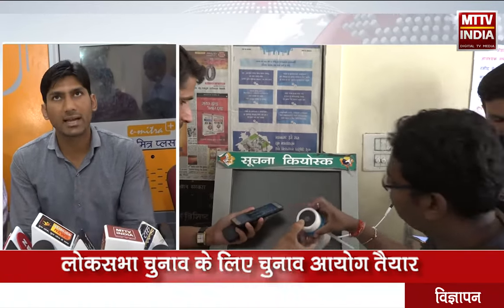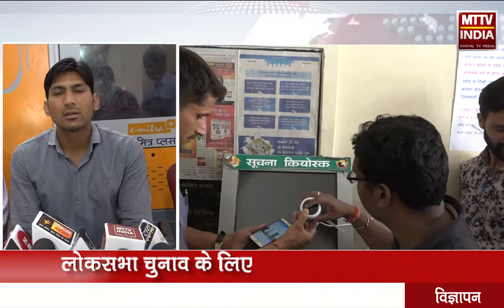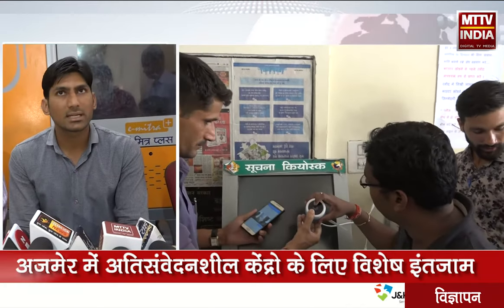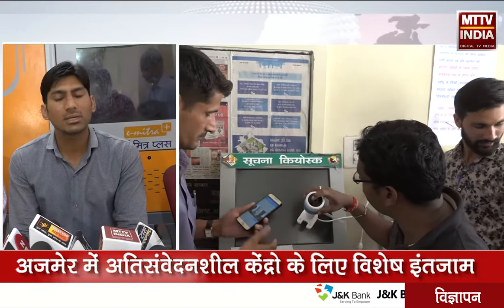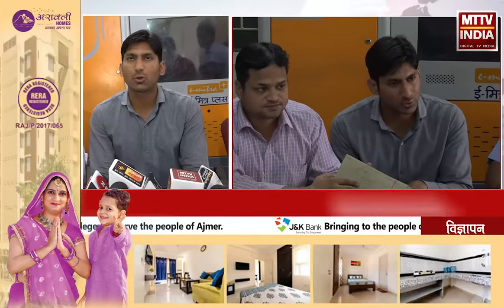AJMER NEWS | लोकसभा चुनाव अतिसंवेदनशील केंद्रो पर लगेंगे कैमरे | MTTV INDIA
लोकसभा चुनाव के लिए चुनाव आयोग तैयार ,अजमेर में अतिसंवेदनशील केंद्रो के लिए विशेष इंतज़ाम,अतिसंवेदनशील केंद्रो पर लगेंगे कैमरे

आईटी की टीम कैमरों के साथ रवाना

देश दुनिया की ताज़ा खबरें अब आपके स्मार्टफोन पर, एक नए अंदाज में. ज्यादा जानकारी के लिए आइए हमारी वेबसाइट पर